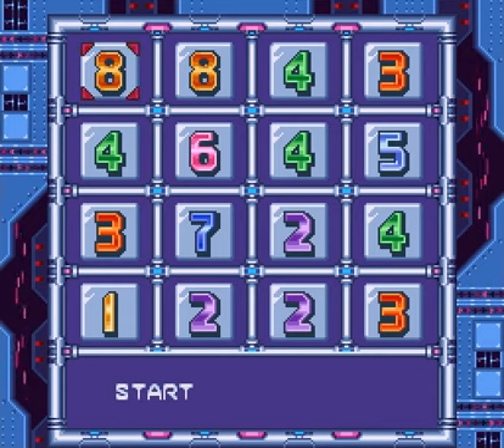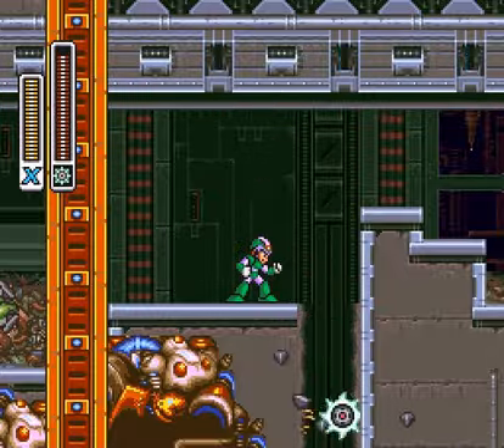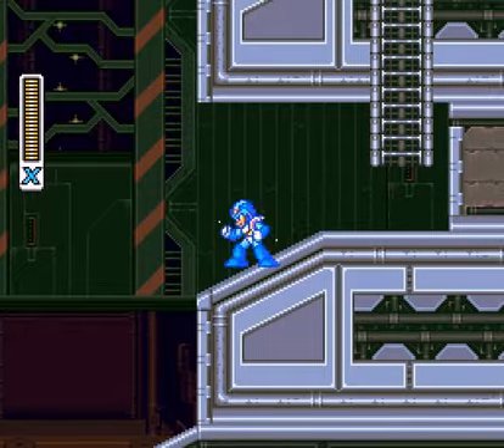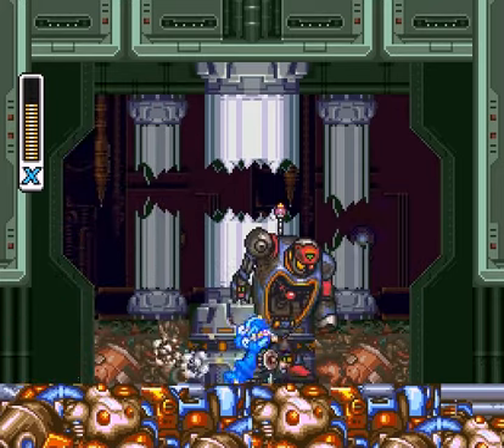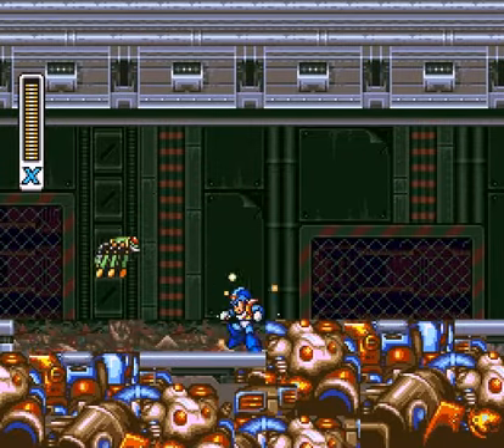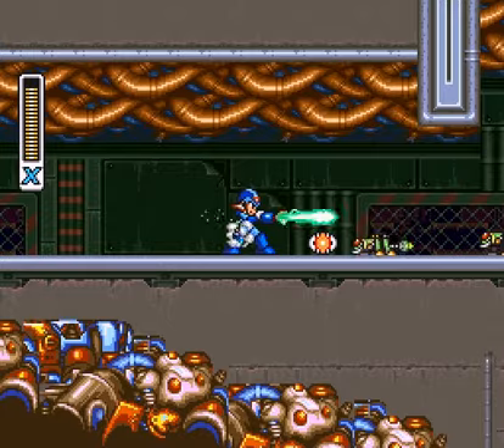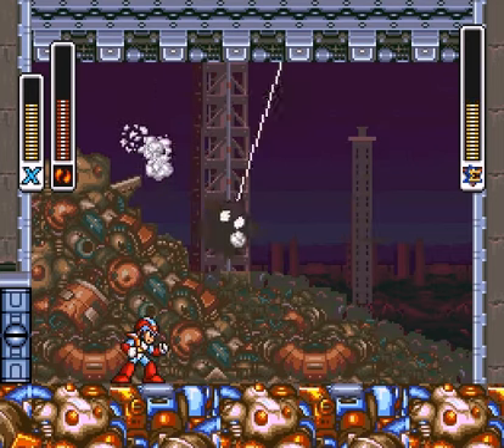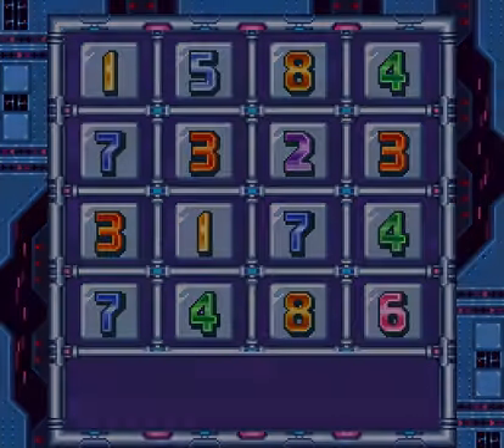MMX2 - Morph Moth by "Ikari Warrior"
This is the kind of thing that happens when you don't update your LPs and mock people.